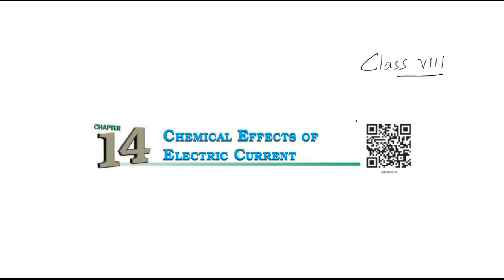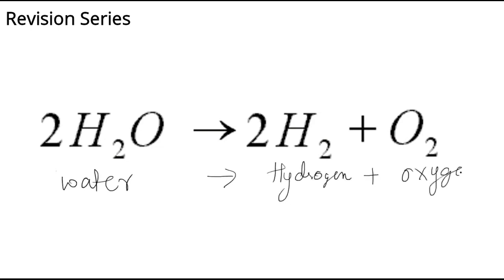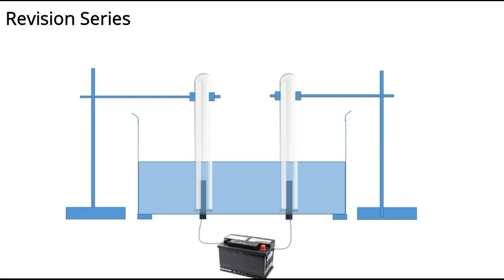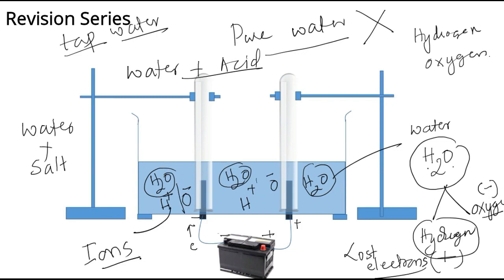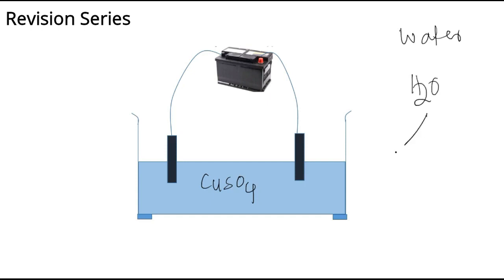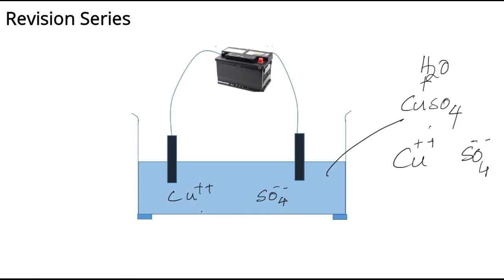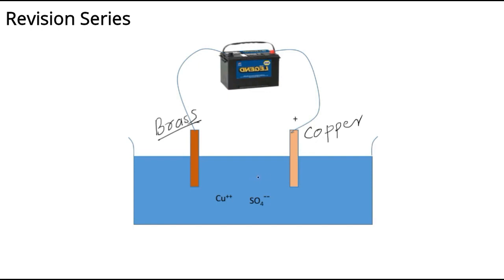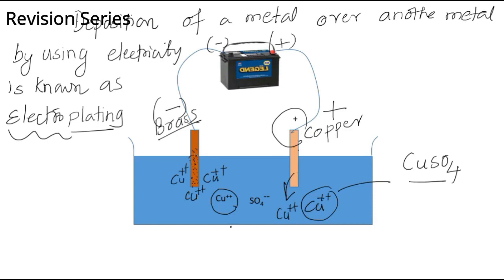Class 8 II Revision of chapter Chemical effects of electricity